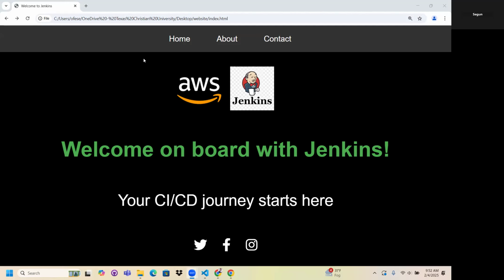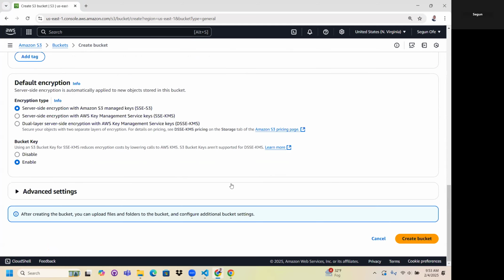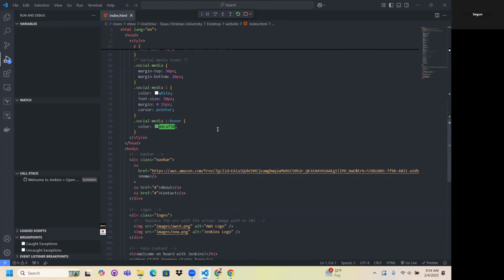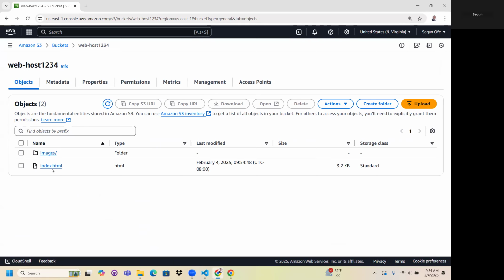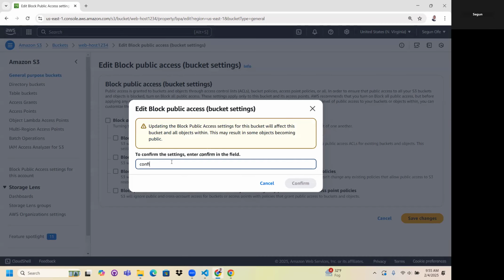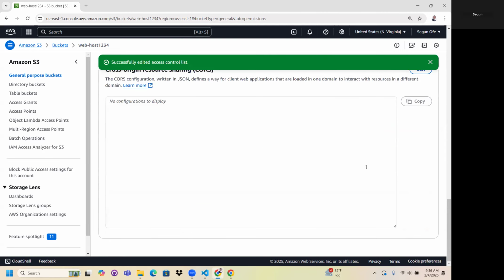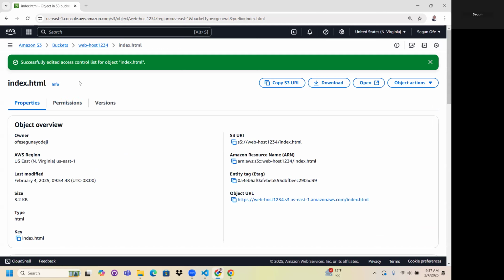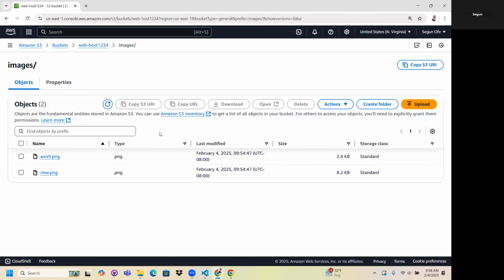Host a static website with images on AWS using Amazon S3